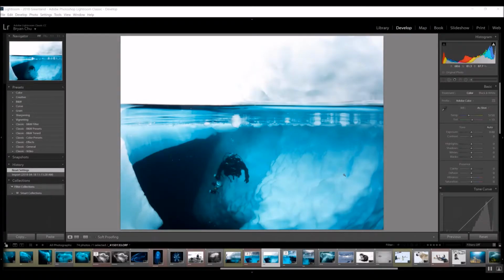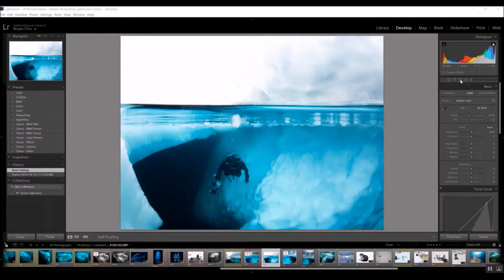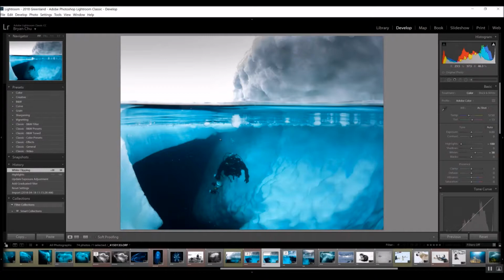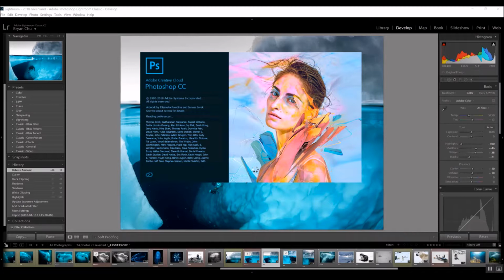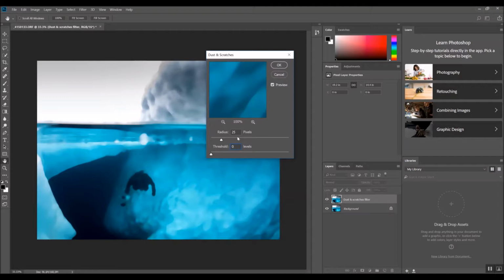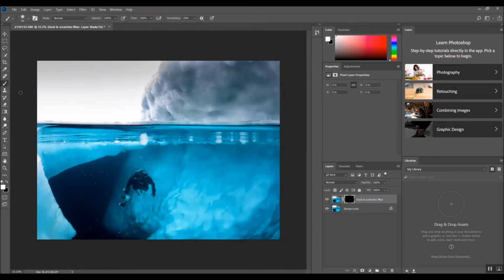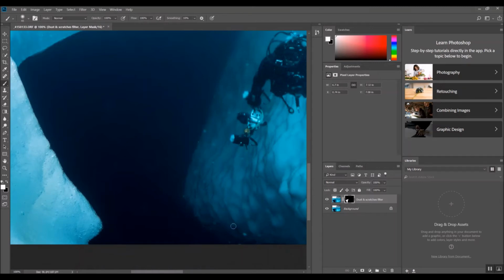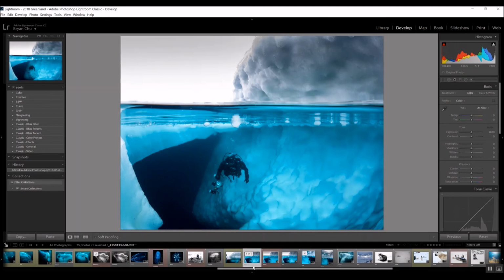Greenland Split Shot Post Processing